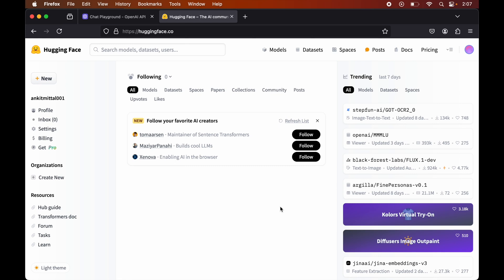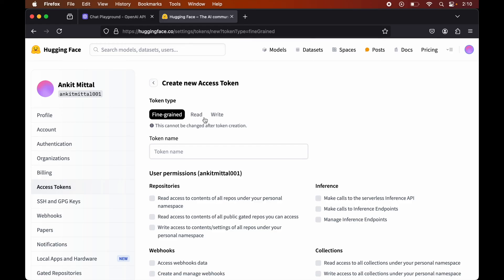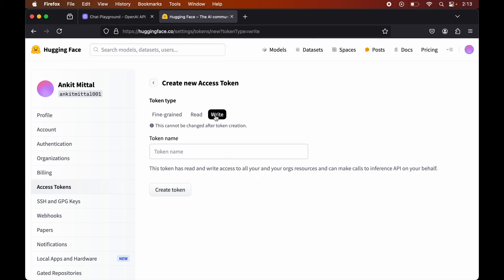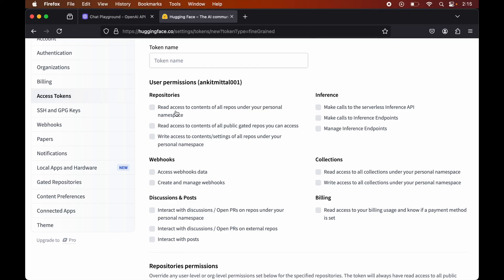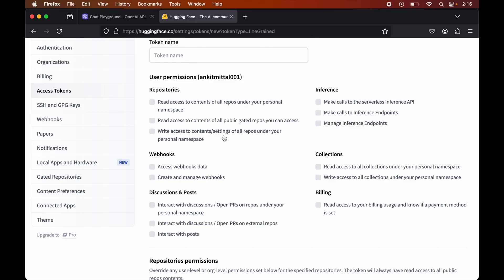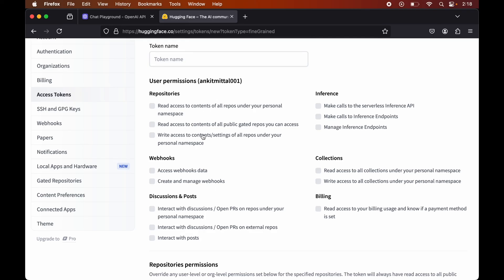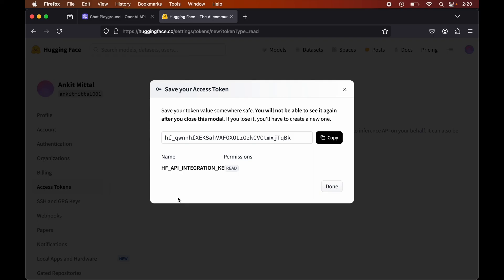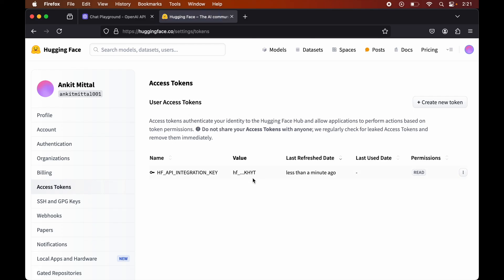How to Create Huggingface API Key [2024]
In this video, learn how to create Huggingface API key free of cost, which is also called Hugging Face access token.

Learn how to create a Huggingface API key in this step-by-step tutorial! Huggingface API keys are essential for accessing Huggingface's powerful models, datasets, and services in your machine learning projects. Whether you're a beginner or experienced developer, this guide will walk you through the entire process of generating your API key quickly and easily.

📋 In this video, you'll discover:
Step-by-step instructions to generate your Huggingface API key